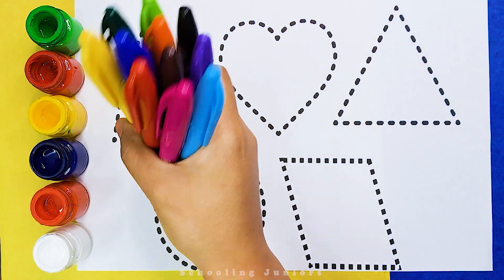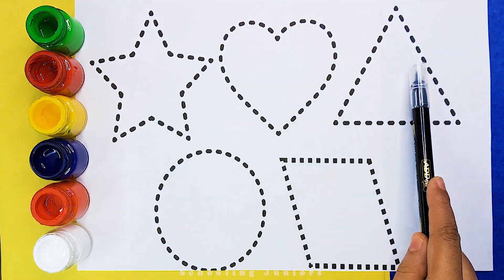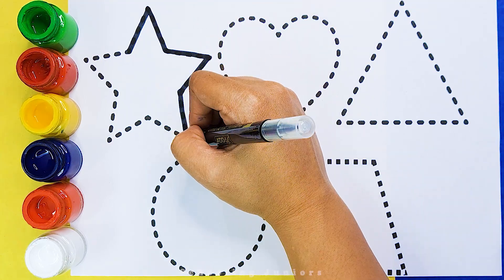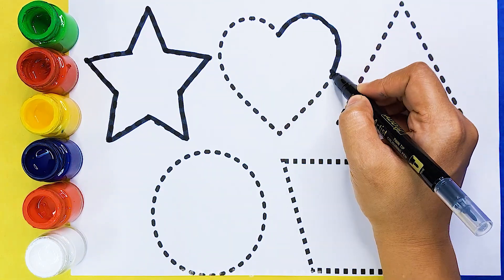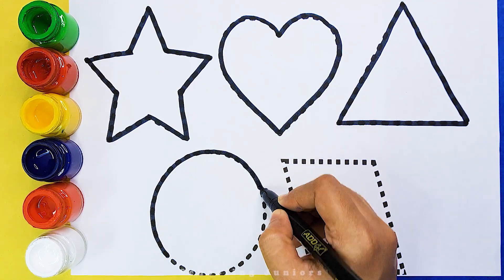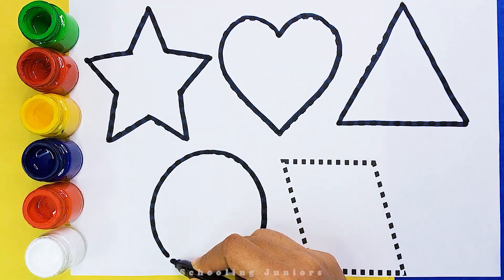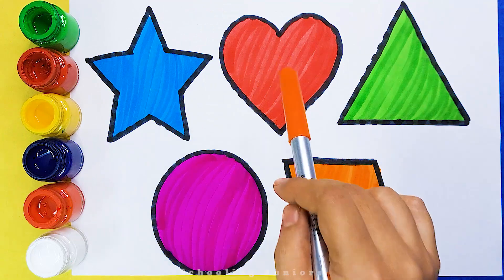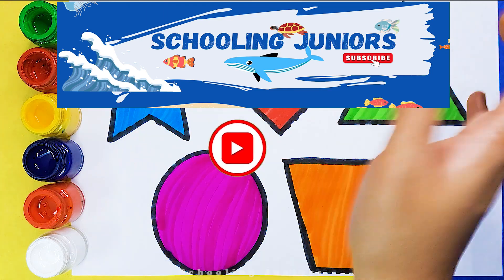2d shapes drawing, Educational videos for Kids preschool Learning, Learn shapes for toddlers, Colors